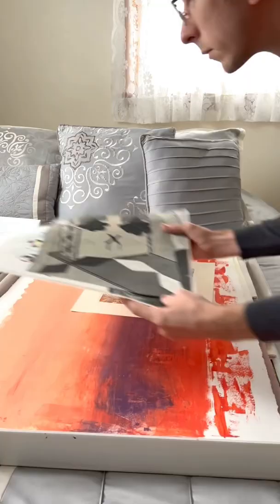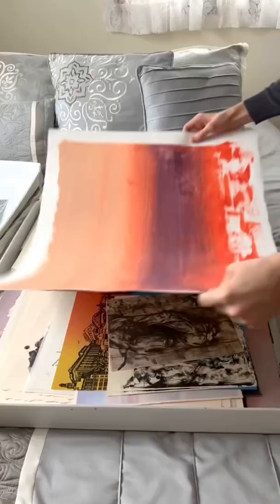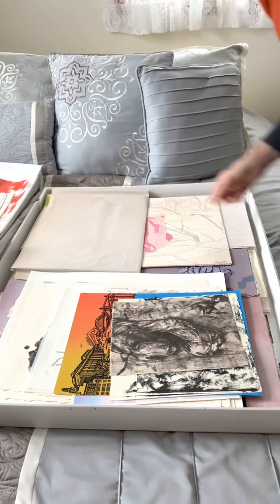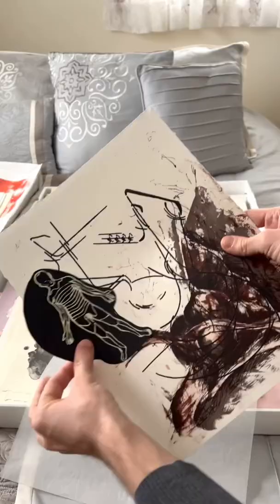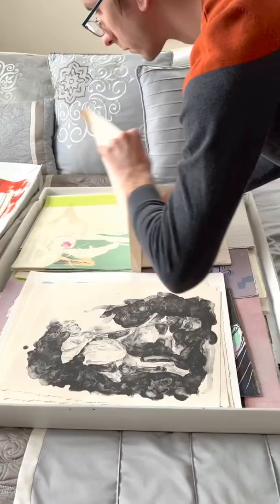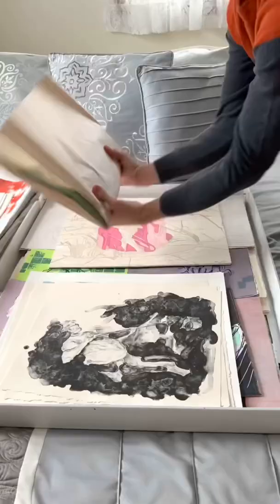How I Store My Prints